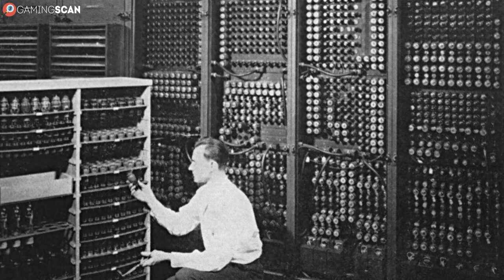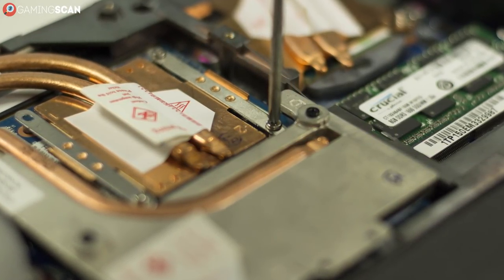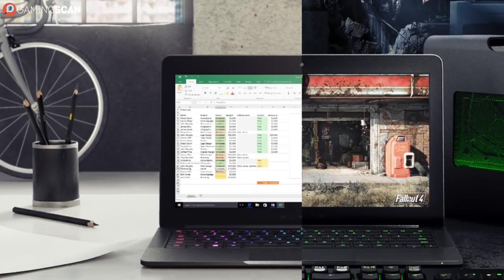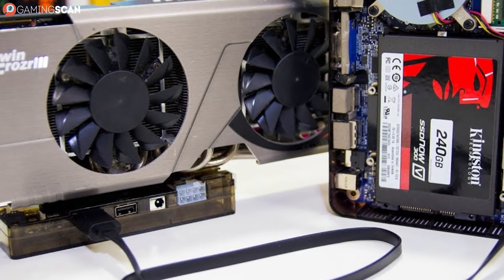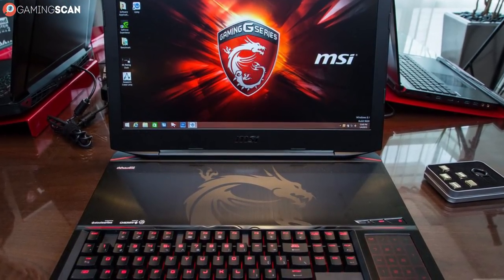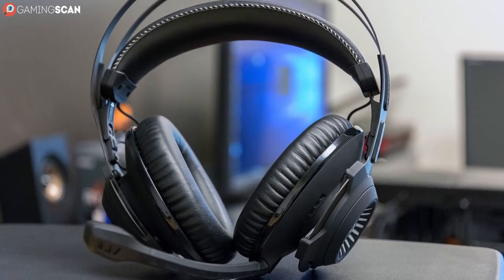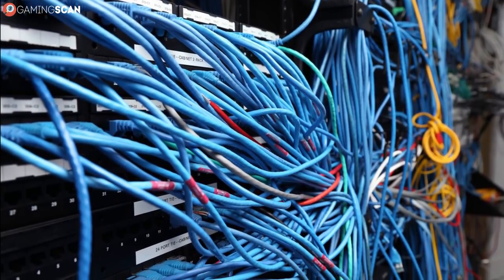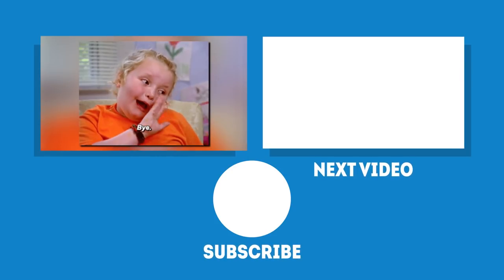Gaming Laptop vs Desktop - Which Should I Choose? [Simple Guide]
Should you buy a gaming laptop or a desktop? Which one is worth it?

In this video, we'll be taking a closer look at the benefits and disadvantages of having a gaming PC and having a gaming laptop, and putting them up against each other to see which one you should choose.

Keep watching.

Timestamps:
0:00 Intro
0:36 GPU
2:14 Other Specifications
3:16 Peripherals
5:04 Flexibility: Customizability
5:45 Flexibility: Portability
6:08 Conclusion